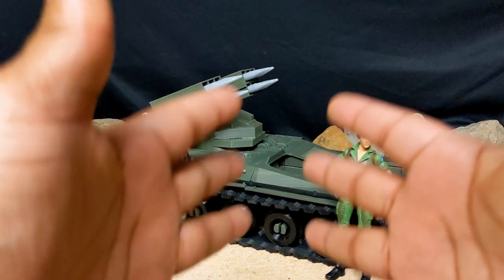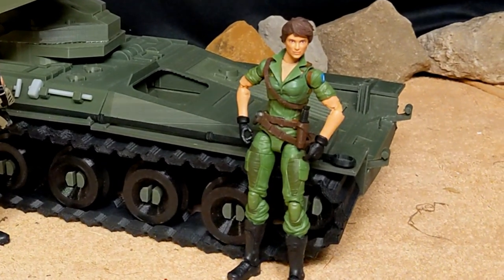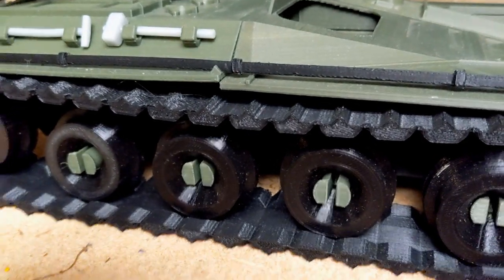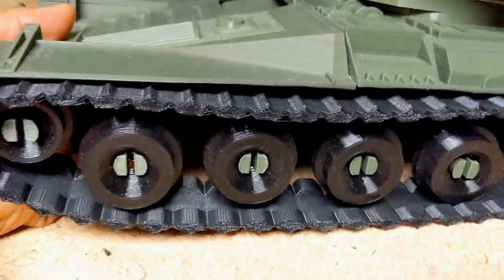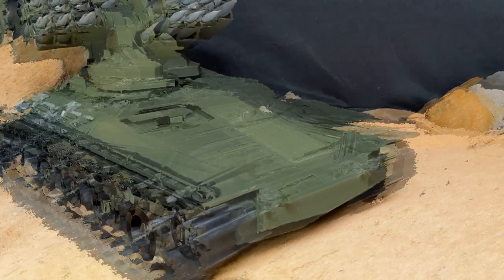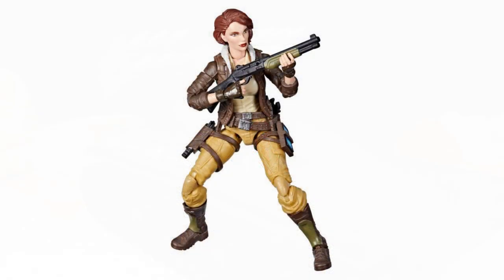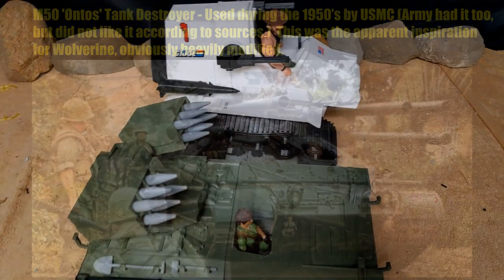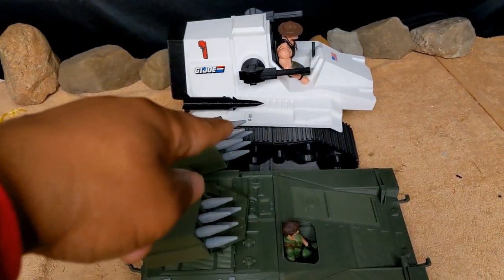GI Joe 1/12th Scale 3D Printed Wolverine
Yoooo Joooooe!  1/2th Scale 3D printed Wolverine!

Credits:
M50 "Ontos" Info

“Conflict Opening Titles”
“Mission Completed”
Conflict Denied Ops Video Game

“Military Music 1”
Conflict Desert Storm Video Game